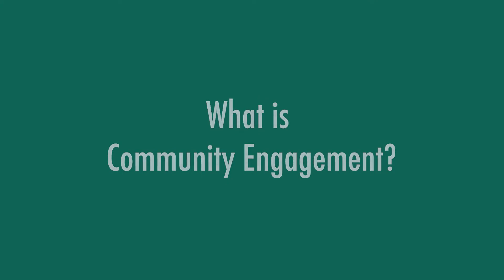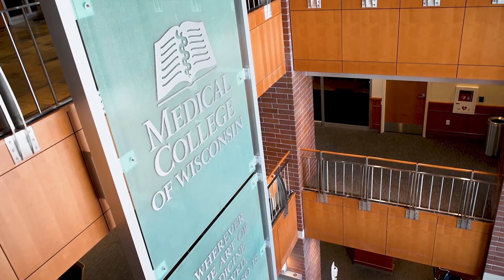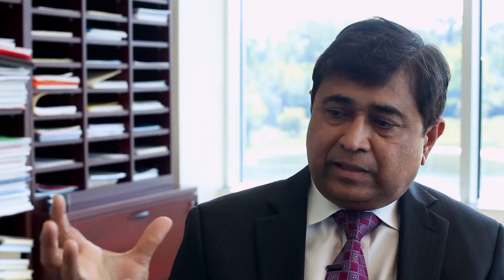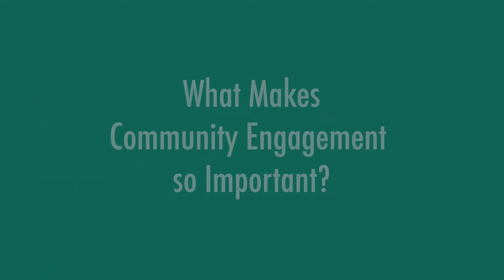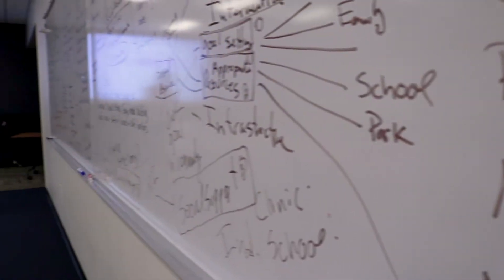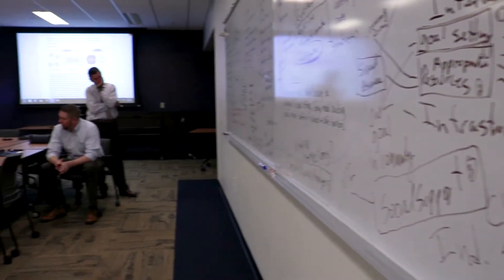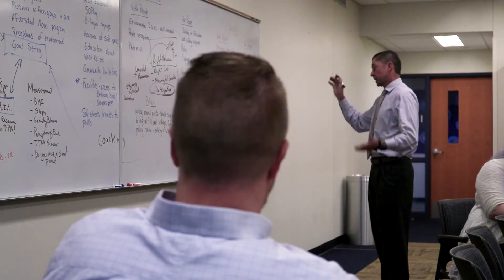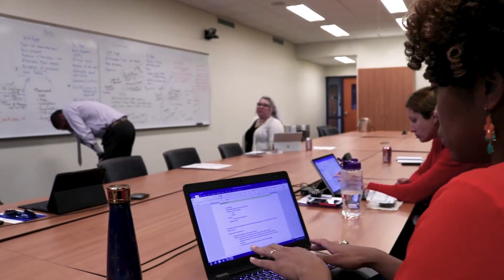What is Community Engagement?